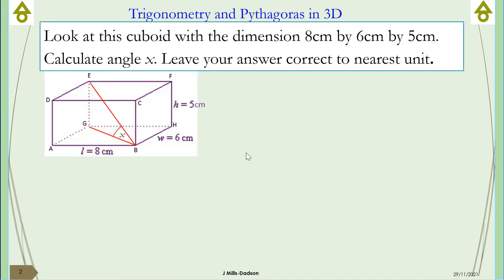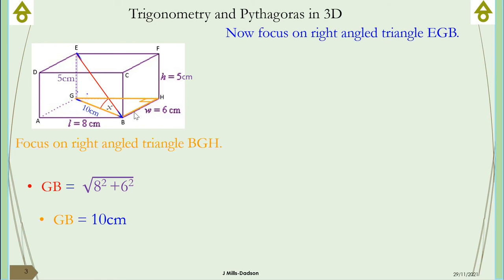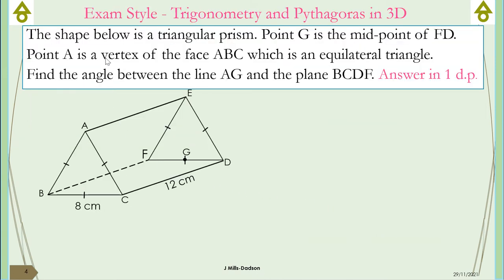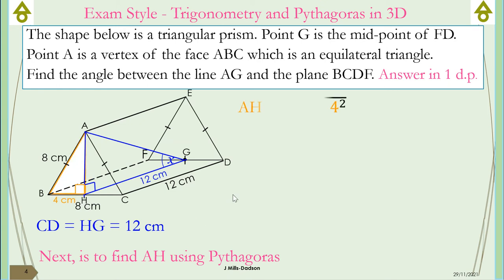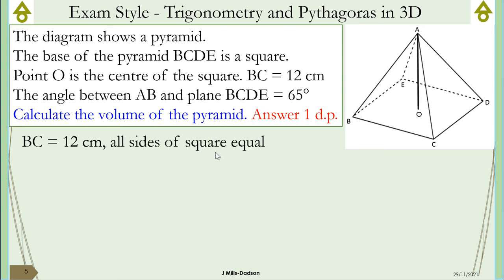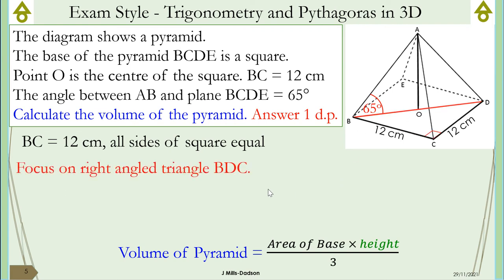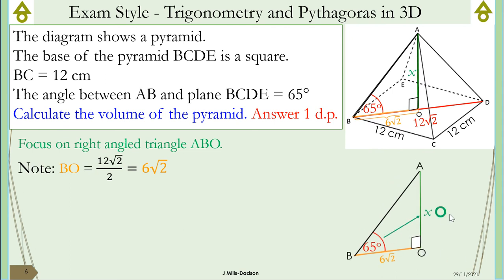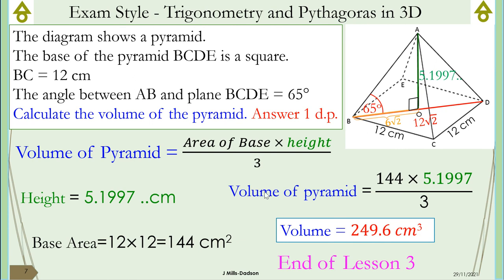Trigonometry 3 SOHCATOA and PYTHAGORAS in 3D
A full step by step lesson on Trigonometry and Pythagoras Theorem in 3D.
This video explains the how to use Trigonometry and Pythagoras Theorem in 3D shapes and it also shows how solve exam style problems.